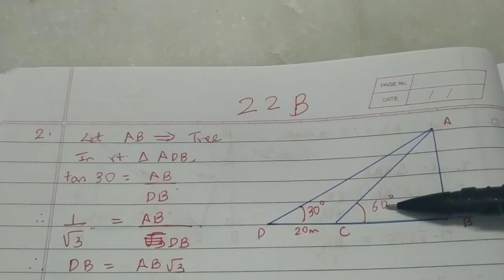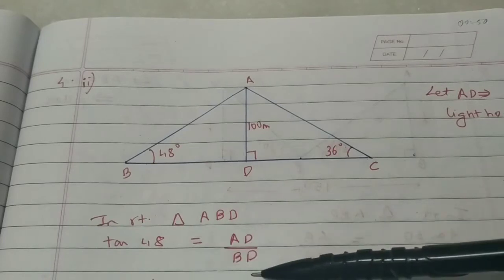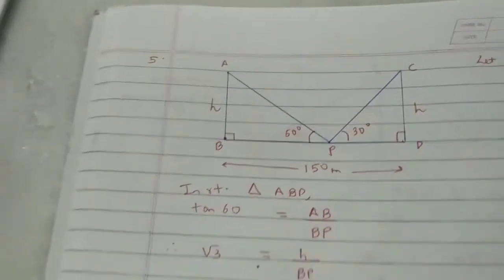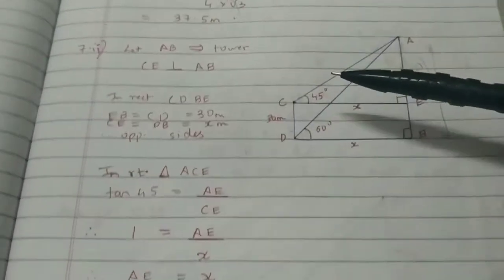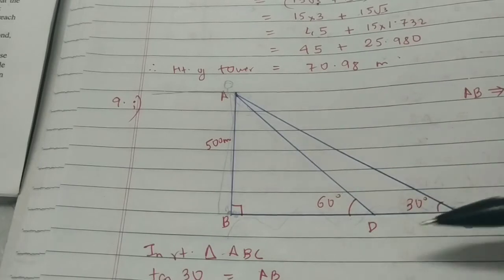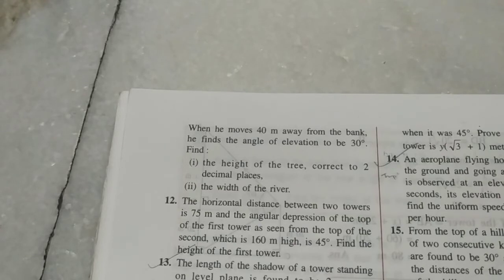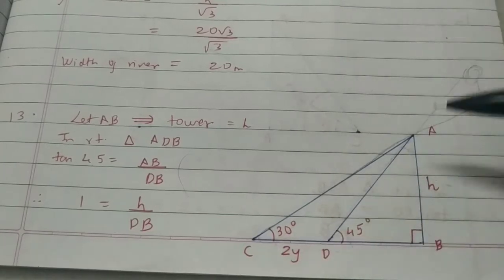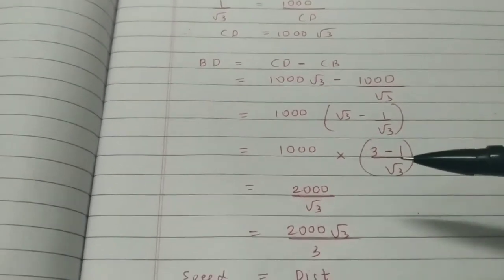HEIGHTS & DISTANCES [II] (10th ICSE Math ch. 22B)